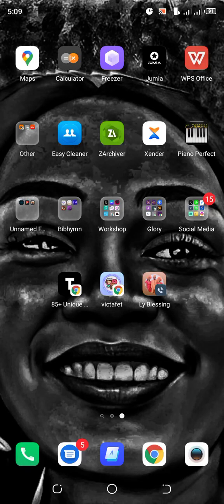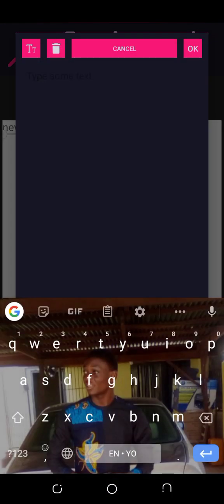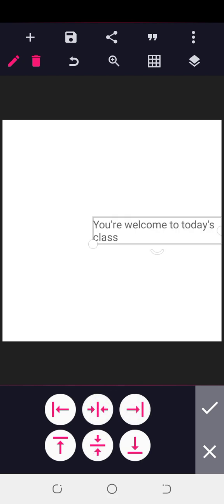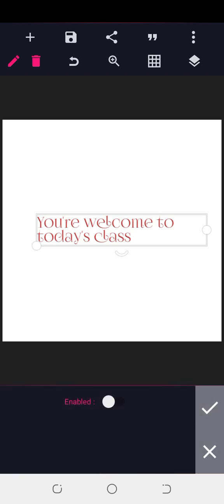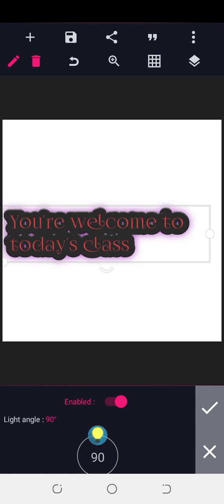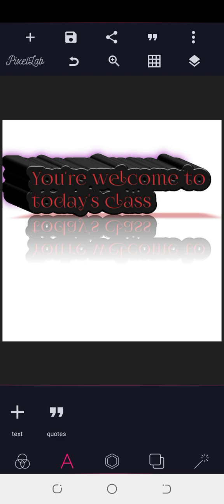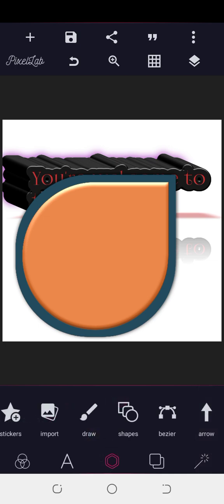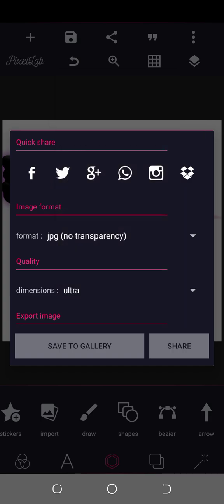introduction to PixelLab